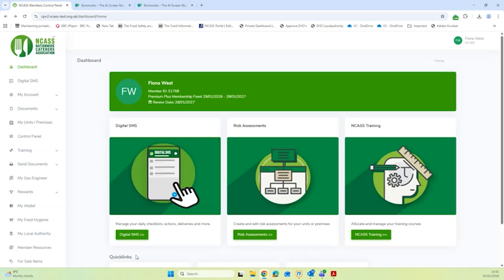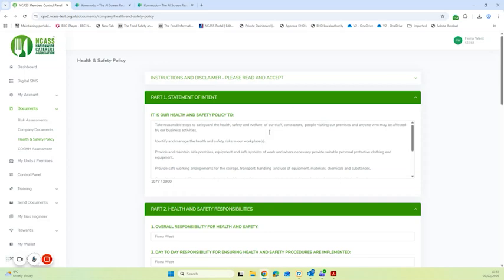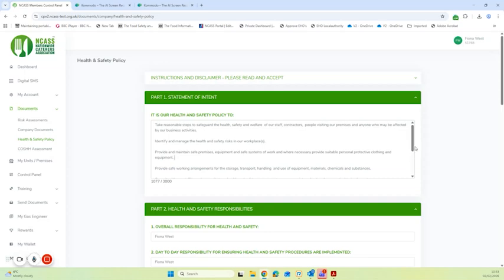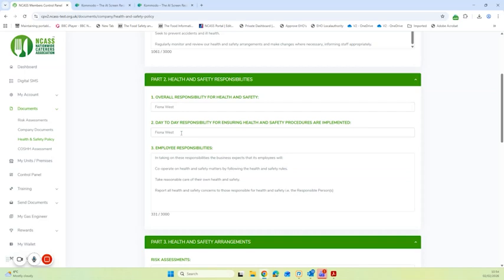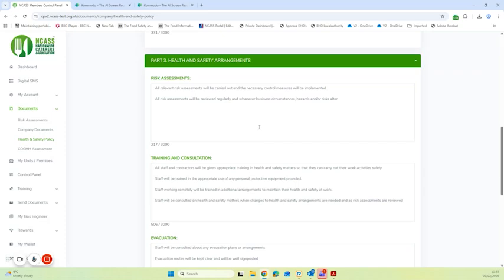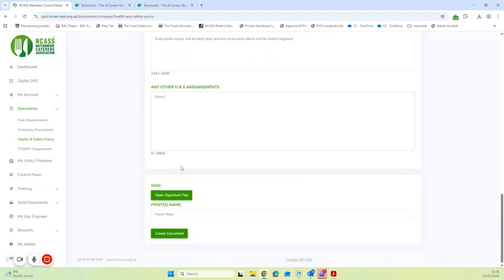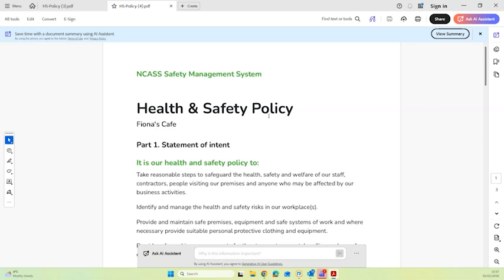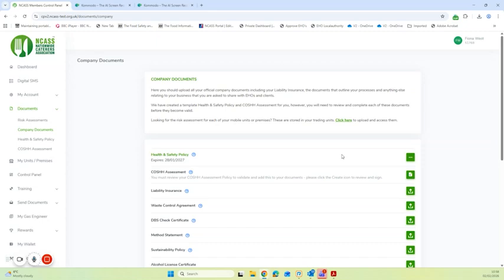How to Create a COSHH Risk Assessment